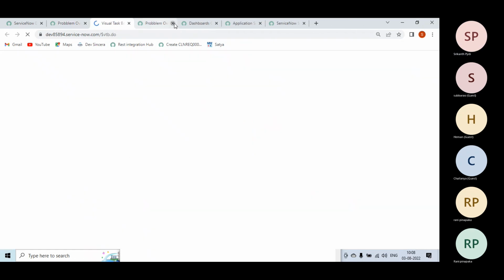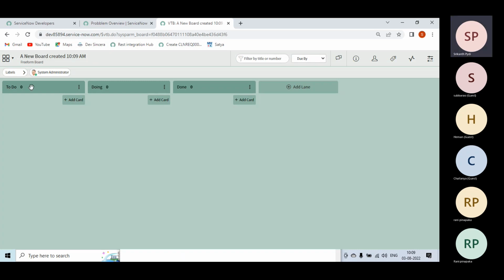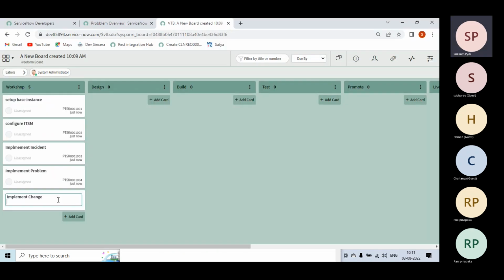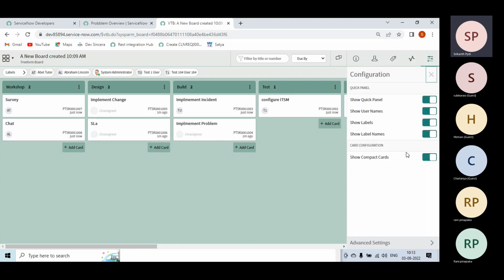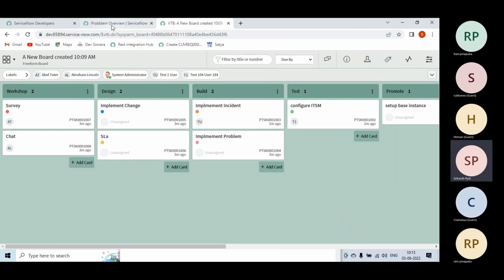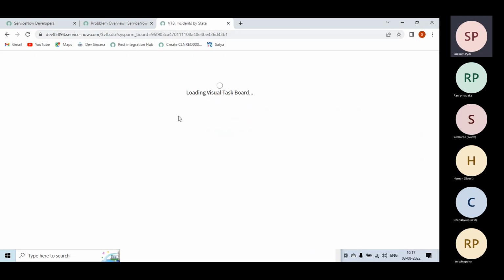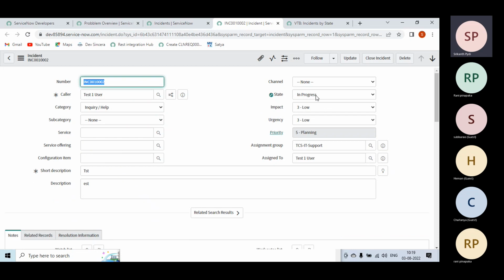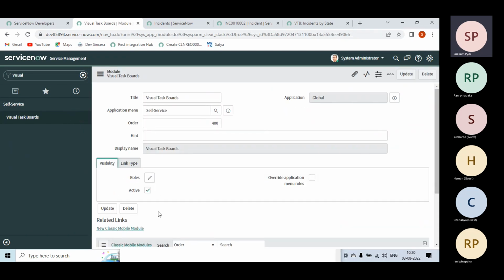10 Visual Task Boards